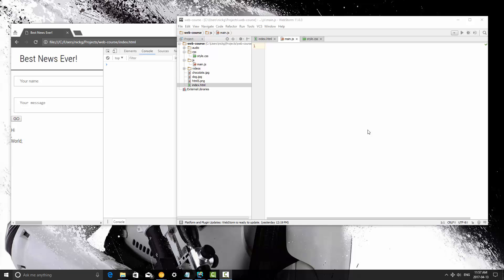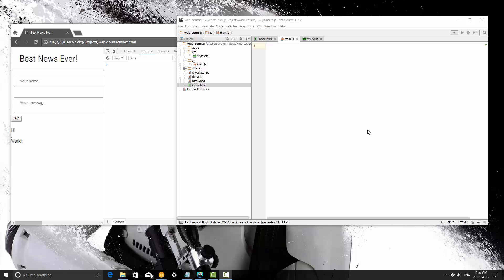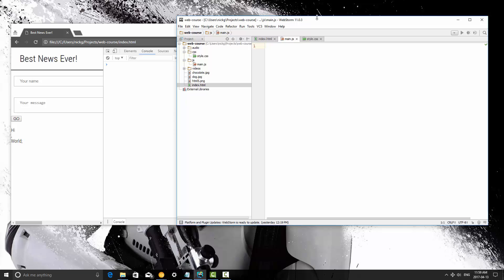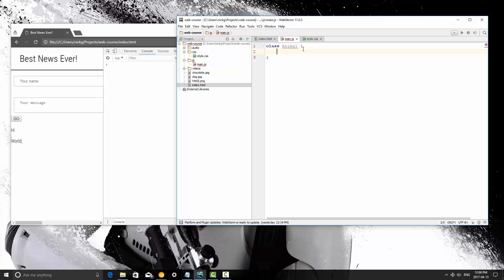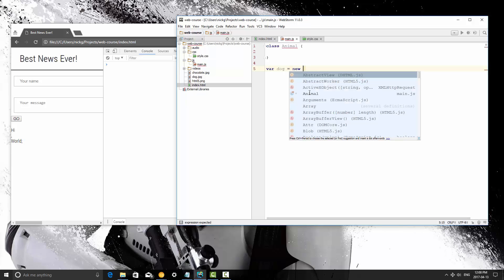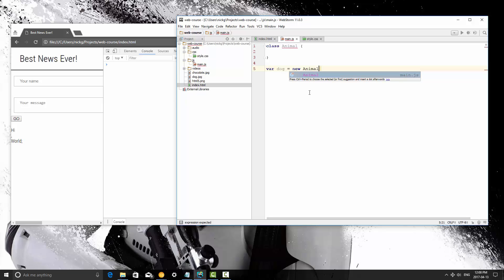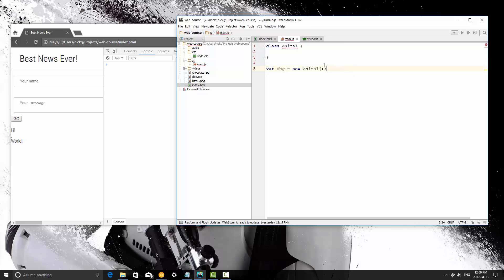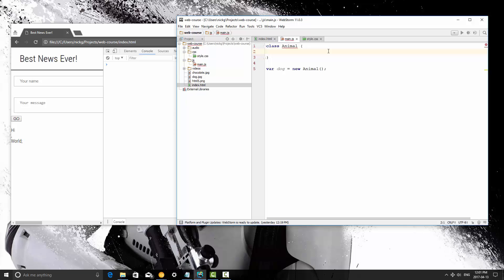Learn JavaScript Episode #21: Classes Explained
We're all classy people, and so is JavaScript. So, if you come from a programming background then you are going to be familiar with classes and what they do. A class is a blueprint that you can create objects from, and we can define certain functions and variables that each object created from that class will have access to. Classes were not supported in JavaScript before ECMAScript 2015, and this means that you will need a modern web browser to be able to run the code (Chrome 42+, Firefox 45+, Microsoft Edge, etc.). If you get an error code while instantiating a class in your IDE don't worry, it safe to ignore the message as long as you are developing for a modern web browser.